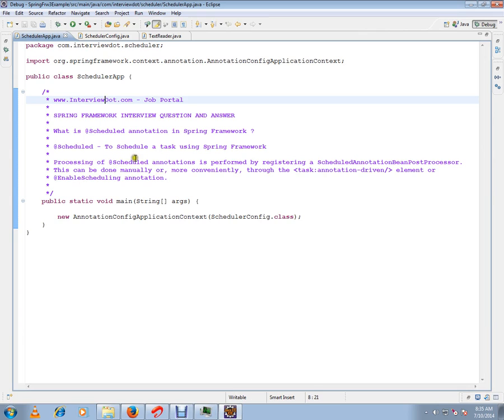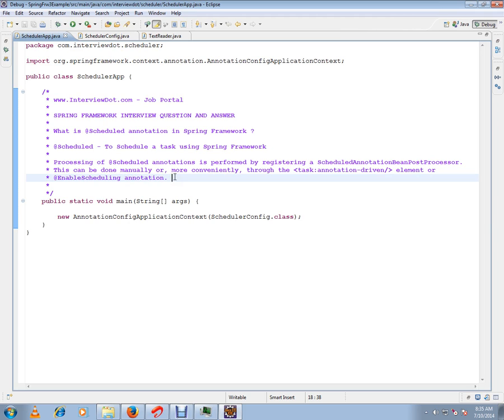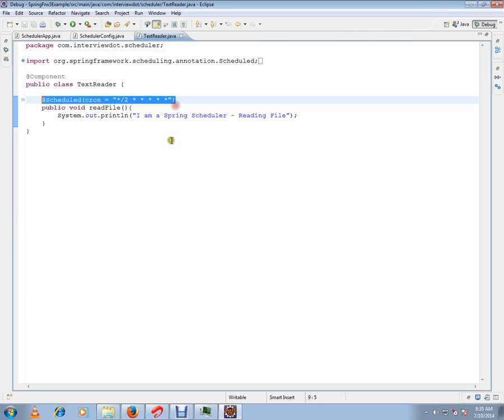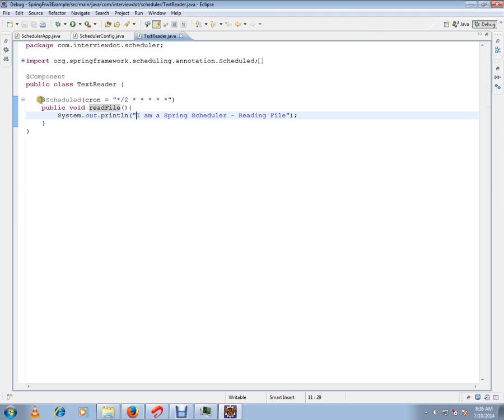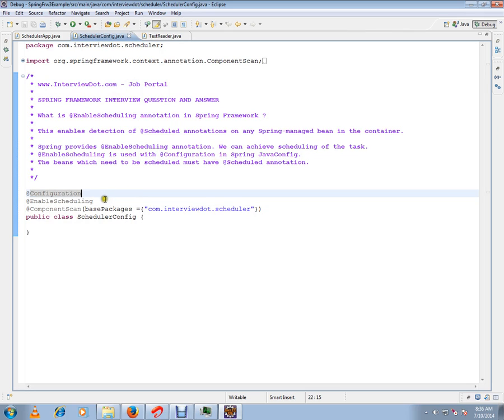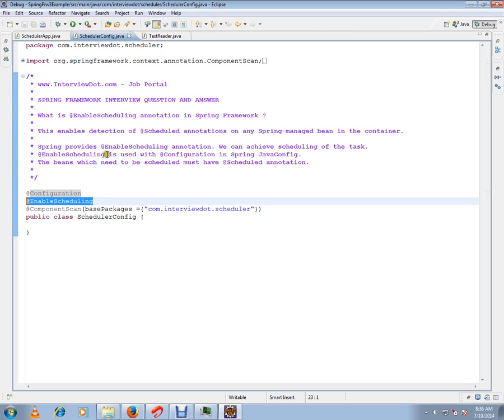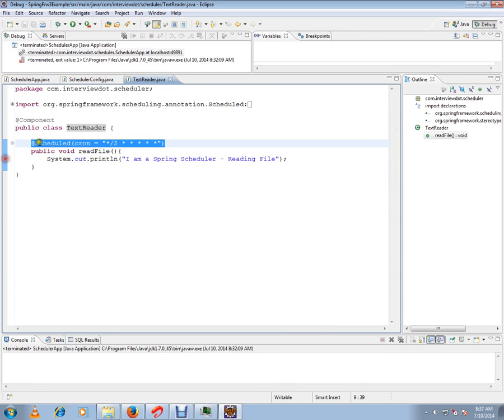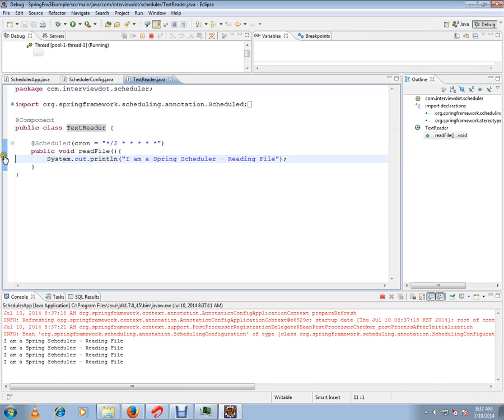SPRING @SCHEDULED ANNOTATION ECLIPSE DEMO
to get notifications. SPRING @SCHEDULED ANNOTATION ECLIPSE DEMO